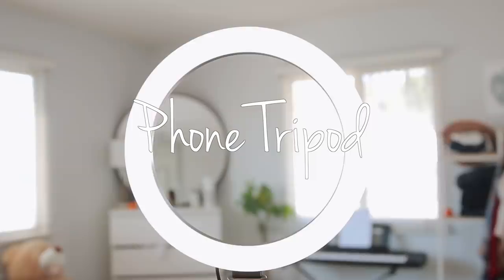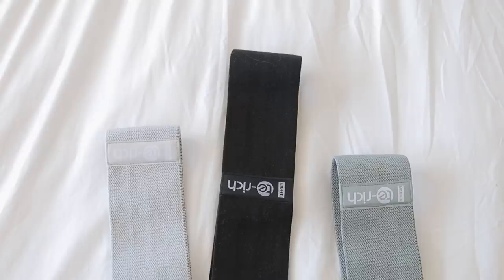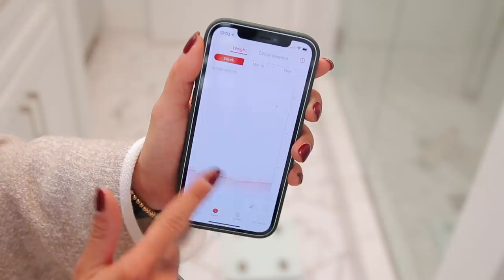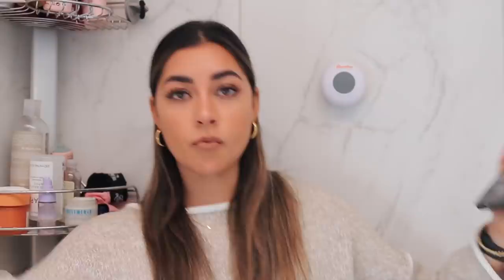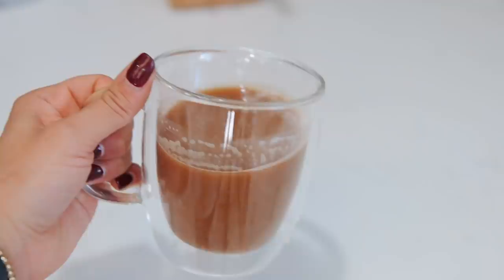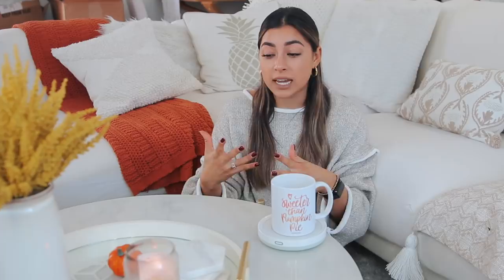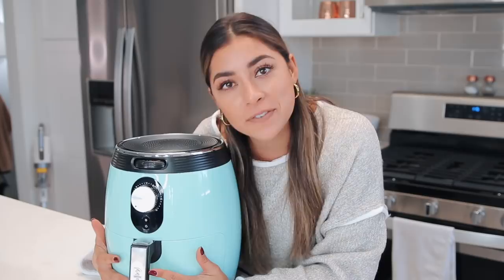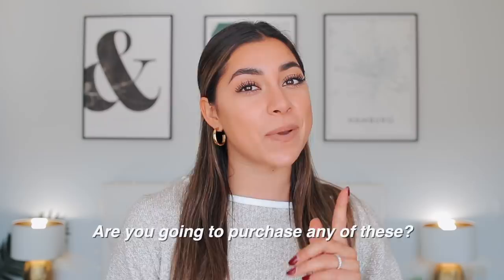12 Amazon MUST HAVES! Best Amazon finds you didn't know you needed!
OHHH WE LOVE A GOOD AMAZON VID! I hope this helps y'all find some new goodies!!

ALL THE LINKS:
Smart outlets
16.99

Selfie ring light tripod-
33.99

Workout bands
15.99

Fit index Scale -
22.99

Shower Mate Speaker
15.99

129.99

Glass Mugs
34.95

Milk Frother
39.99

Coffee Mug Warmer
26.99

Selfie ring
15.99

Air fryer
89.99

29.98